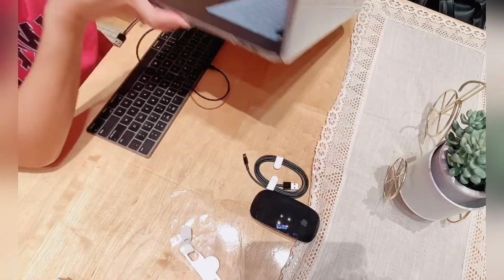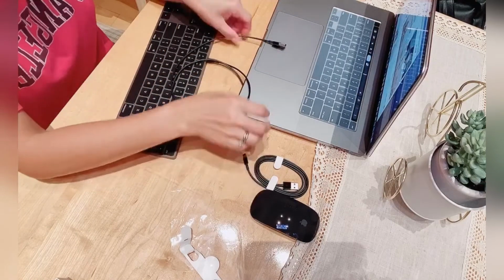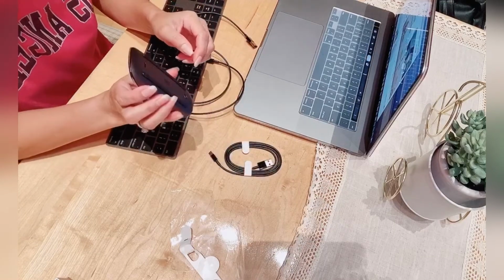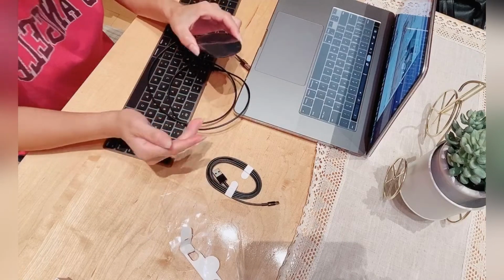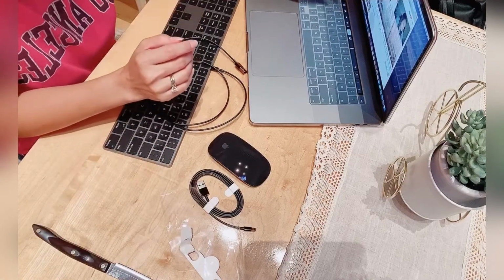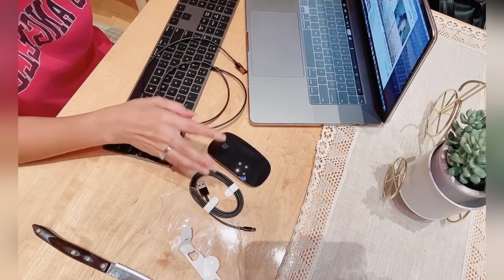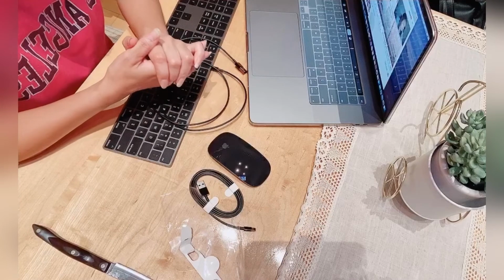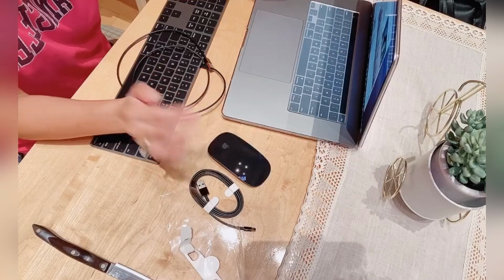UNBOXING MACBOOK PRO 2020 16 INCH | MAGIC KEYBOARD UNBOXING 2020 & MAGIC MOUSE 2 MACBOOK PRO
☆Music Background☆

Musician: @iksonmusic

Musician: @iksonmusic

Musician: @iksonmusic

Musician: @iksonmusic

Musician: @iksonmusic

I  read your comments and reply to them. Any feedback would be greatly appreciated.